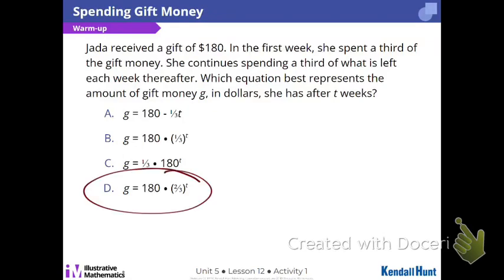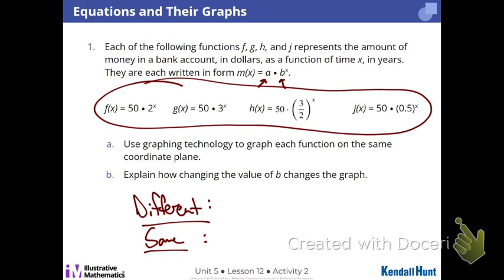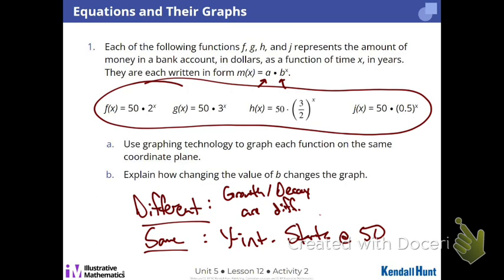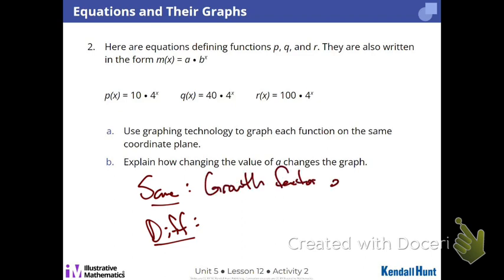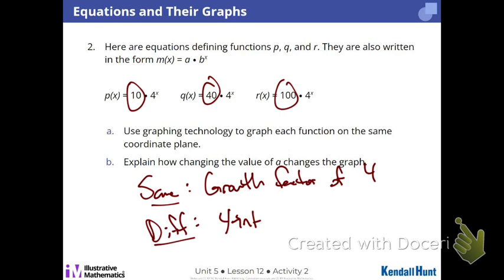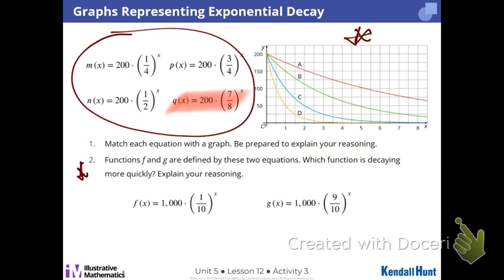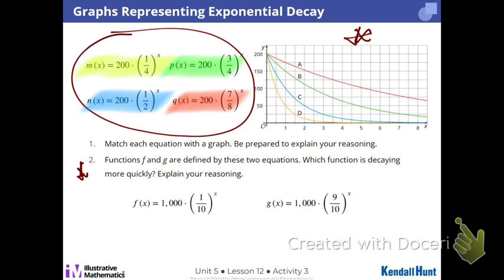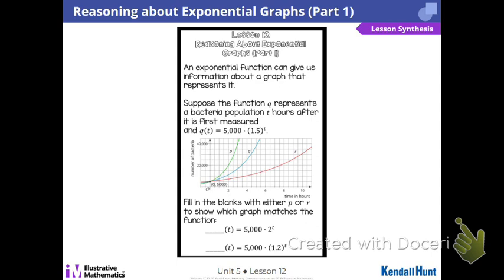Unit 5 Lesson 12 Reasoning About Exponential Graphs Part 1 Algebruh